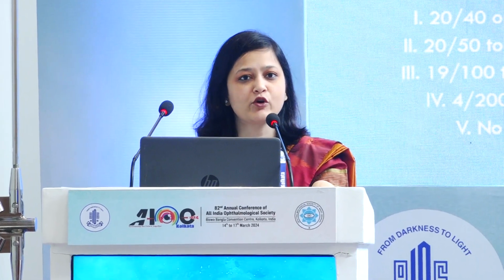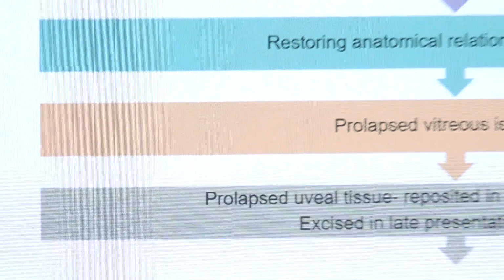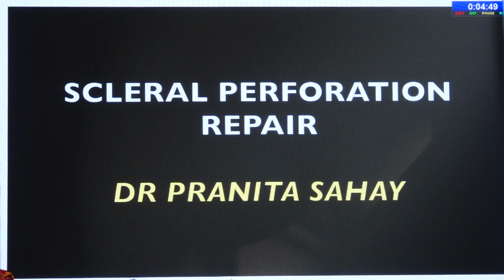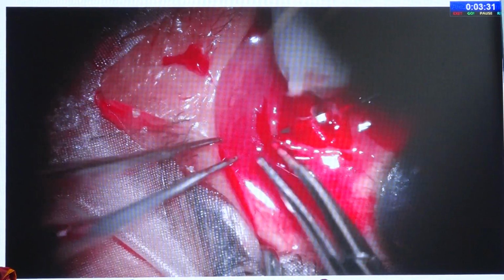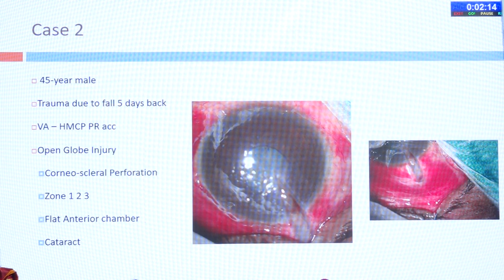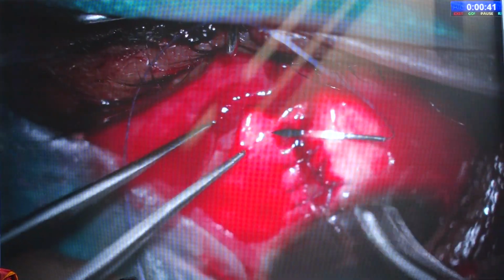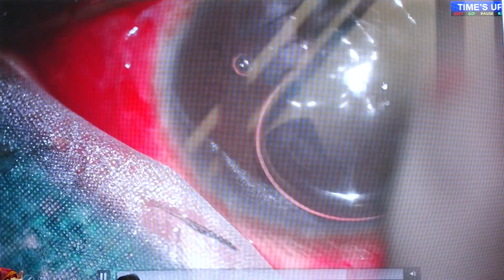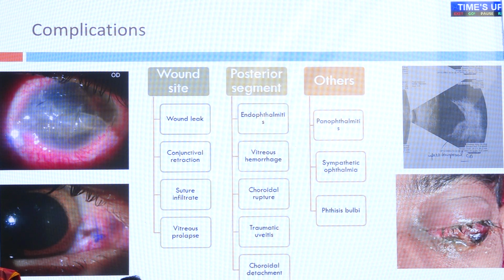AIOC2024 IC437 Topic Dr Pranita Sahay General principles of surgical repair of traumatic scleral w